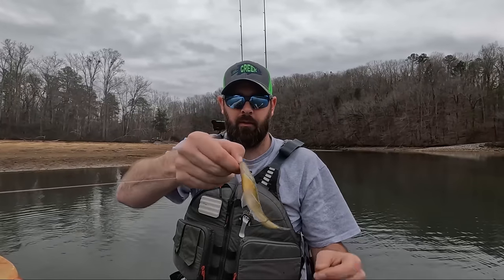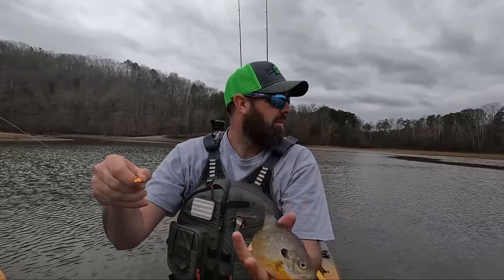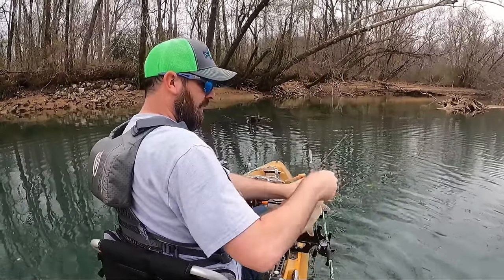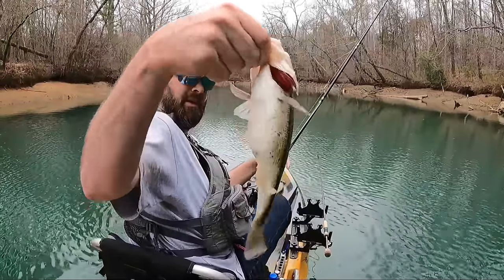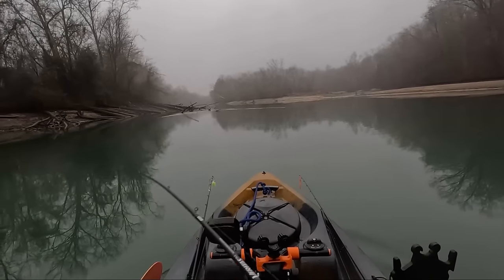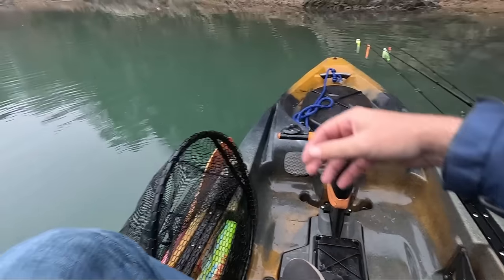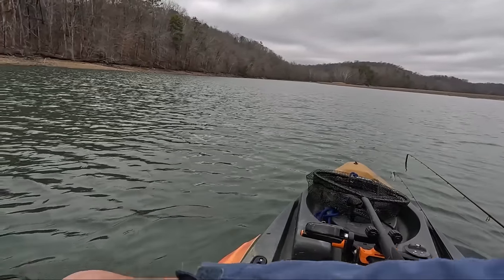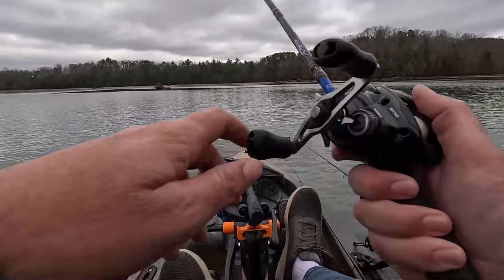A Springtime Creek Tease...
Trying to figure out the fish can make you think you know what's happening and the next day can't figure out anything. The first part of the video I kayak up a creek and see fish and catch fish easily, I come back a few days later for a tournament and can't hardly get any fish.
Native Big Bass Tournament
Tennessee Bass Nation Tournament
TNKATT

Amazon Links
Water Shoes Columbia
Cheap water shoes
4.25 hellgrammite
3'' Nikko hellgrammite
Gopro hero 11
Gopro media mod

Kayak Accessories
Anchor wizard
Mushroom anchor
EGO Floating Net